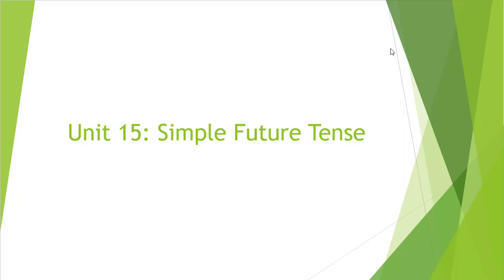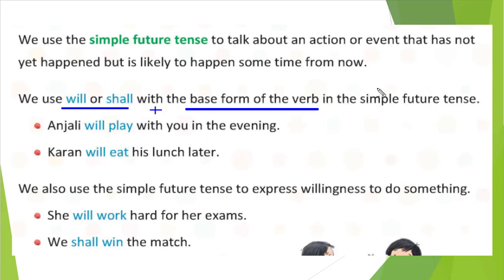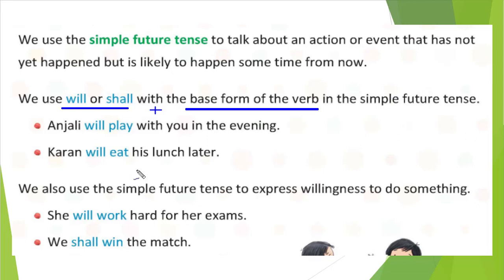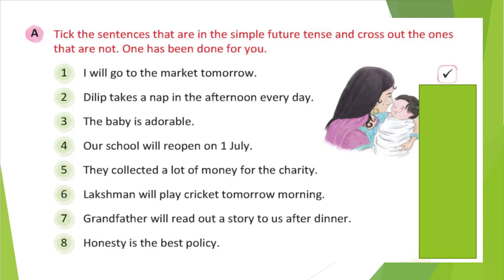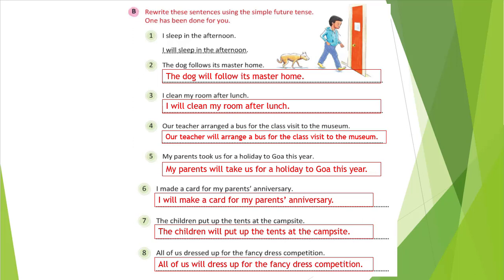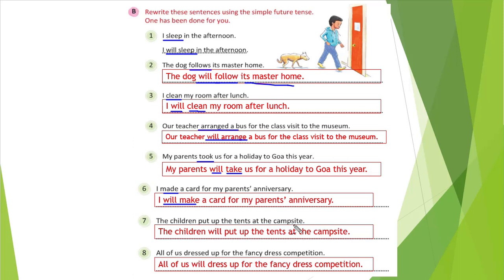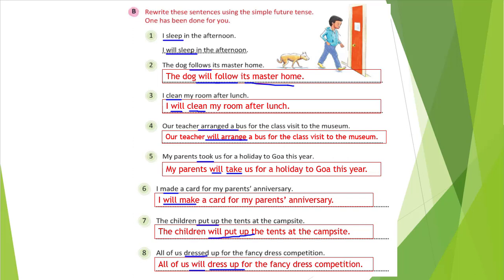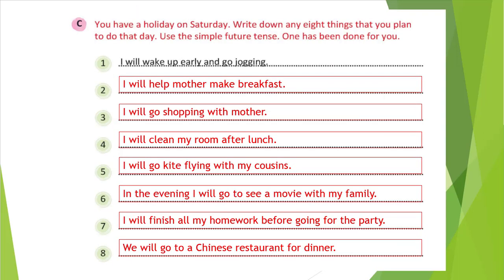Class III, English-2, Unit-15: Simple Future Tense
In this video, I have explained English-2 subject units 15 and its exercises.